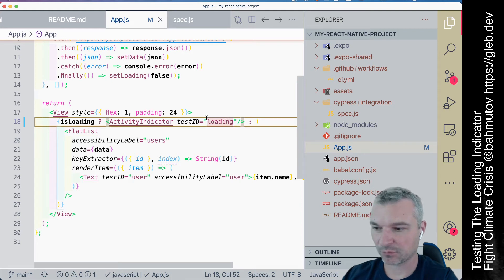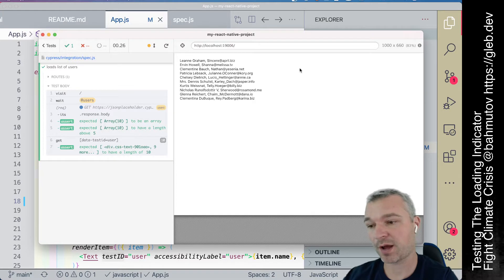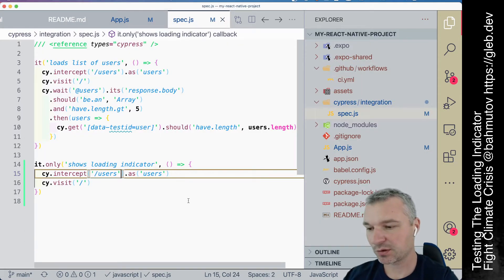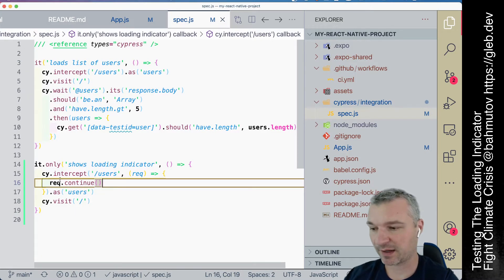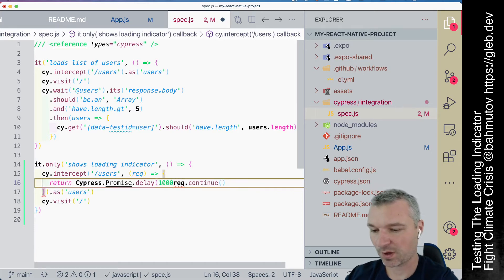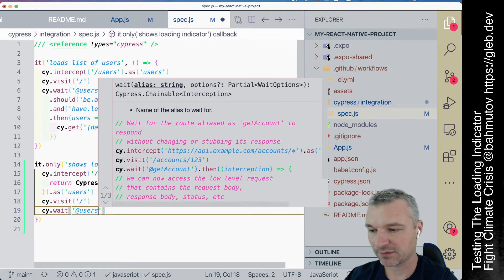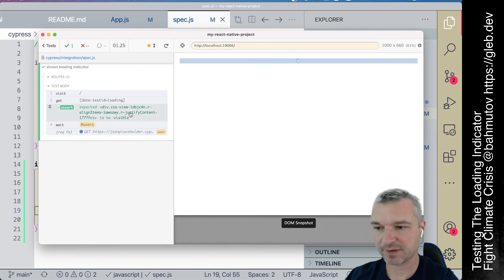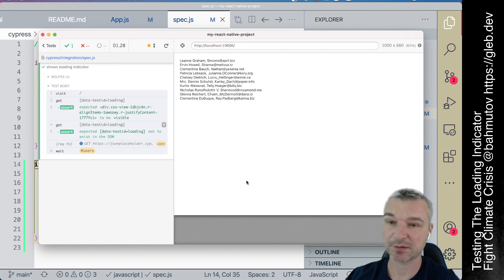Testing The Loading Indicator by Slowing Down The Request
Using cy.intercept we slow down the Ajax call and confirm the loading indicator is first visible, then is removed from the DOM.